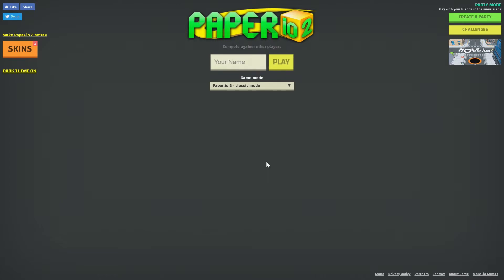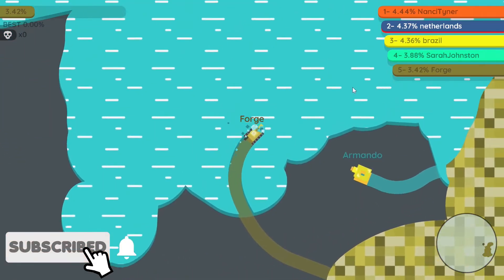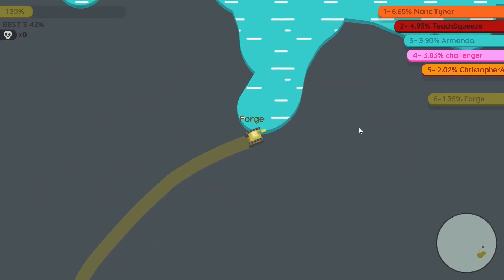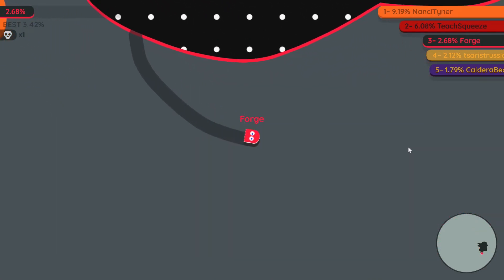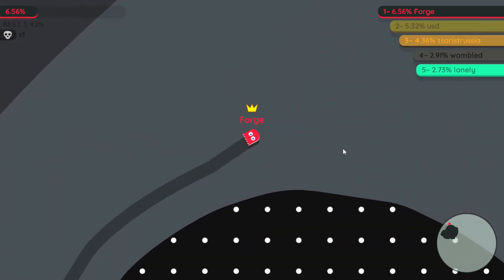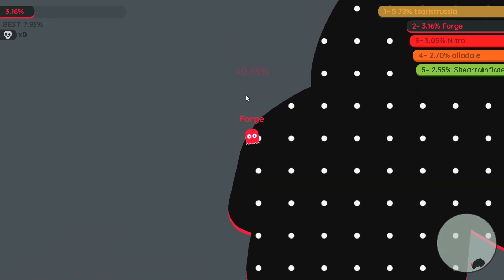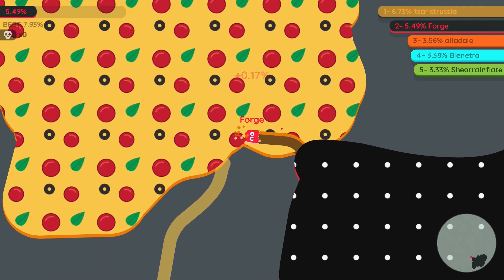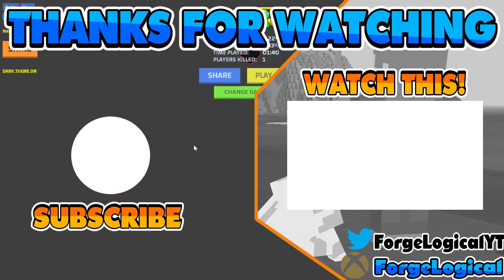I BECAME The NUMBER 1 Player in Paper.io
Today I became the NUMBER 1 Player in Paper.io! This is Paper.io 2, this game is all about taking over a large piece of paper while trying avoid other players lines. If a player hits your line you will be taken out so it is best to be careful!

🔸SOCIAL MEDIA🔸

🎶MUSIC USED🎶 -